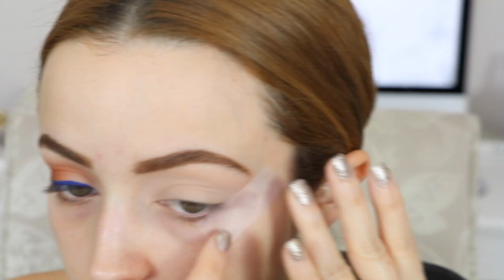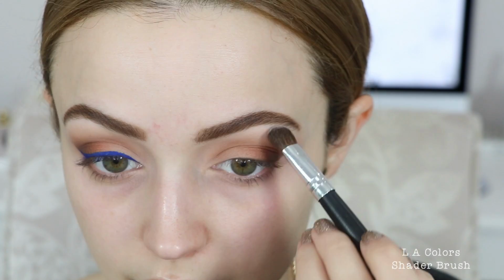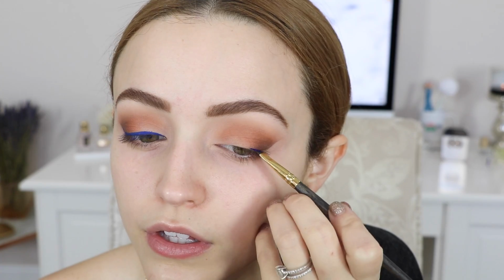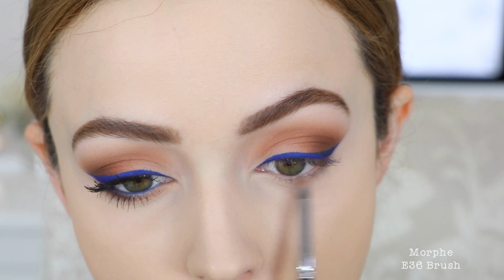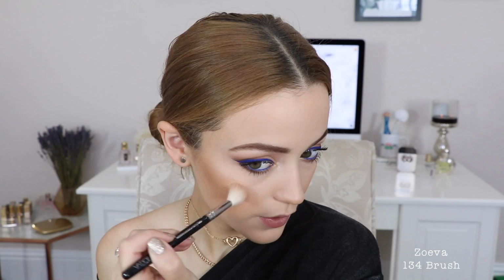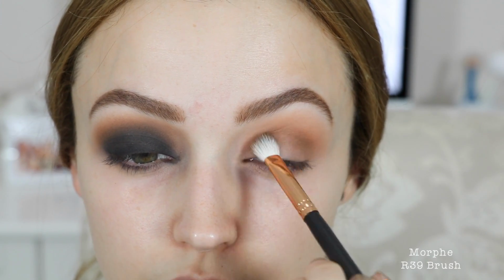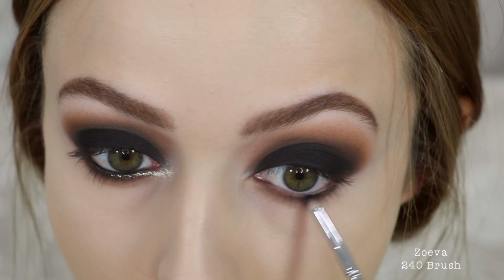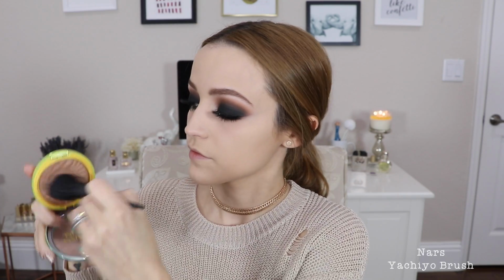2 LOOKS Using 1 PALETTE | Elcie Minimalist Palette Tutorial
Here are two different eye looks using the Elcie Minimalist Eyeshadow Palette! I hope you enjoy!

Products I Used:
Urban Decay Primer Potion in Enigma
Elcie The Minimalist Eyeshadow Palette
Urban Decay Electric Palette (Chaos)
Nyx Multitasker Mixing Medium
Marc Jacobs Highliner Gel Crayon in Out of the Blue
Girlactik Luminous Face Veil in See-Through
Too Faced Sweethearts Bronzer in Sweet Pea
Essence Pure Nude Highlighter
Sleek Blush in Suede
Ofra Cosmetics Long Lasting Liquid Lipsticks in Americano & Bel air
Marc Jacobs Highliner Gel Crayon in Blaquer
City Color Intense Exposure Highlighting Powder
Urban Decay Heavy Metal Glitter in Midnight Cowboy
Mally Blush & Highlight Duo in Effortless Peach
Essence The False Lashes Mascara
Kiss Falsies in Flirty
Physicians Formula Butter Bronzer
Milani Baked Bronzer in Dolce
CoverFX Loose Setting Powder
Milani Powder Blush in Warm Petals
Bite Beauty Lip Pencil in 020
Bite Beauty High Pigment Lip Pencil in Madeira
Marc Jacobs Lip Gloss in Sugar Sugar

What I’m Wearing:
FIRST LOOK-
Top, Earrings & Necklaces: Forever 21
Brows: Dior Brow Styler Precision Pencil in Universal
Face:  Wet n Wild Photo Focus Foundation in Soft Beige & Soft Ivory, Tarte Shape Tape Concealer in Fair & Light Neutral, Rcma No Color Powder
SECOND LOOK-
Top, Earrings & Choker: Forever 21
Brows: Benefit Precisely My Brow in 3
Face: Giorgio Armani Power Fabric Foundation in 4.5, Tarte Shape Tape Concealer in Fair & Light Neutral, Rcma No Color Powder

—FAQ:
*What camera do you use?